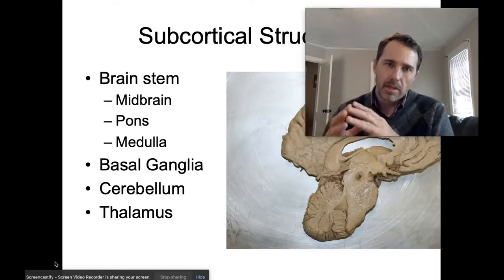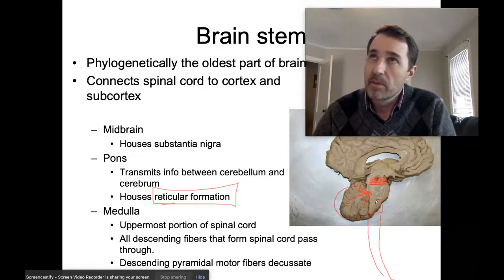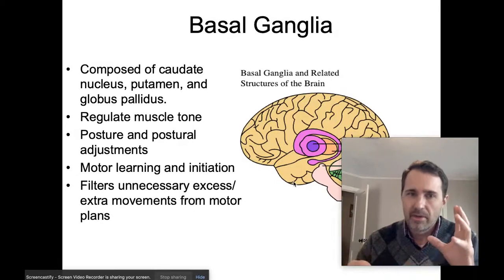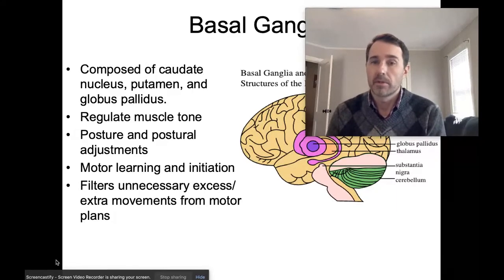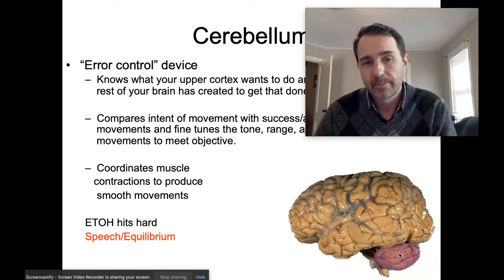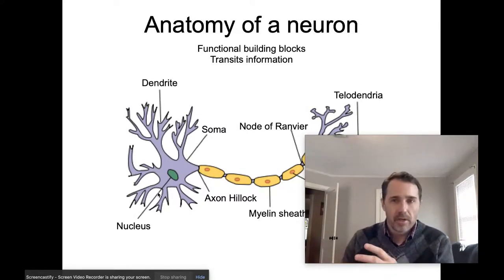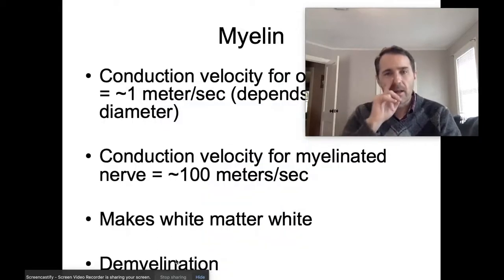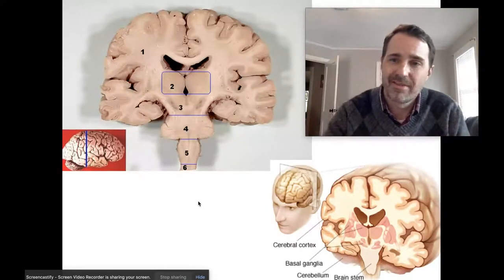SPA 209 10 3